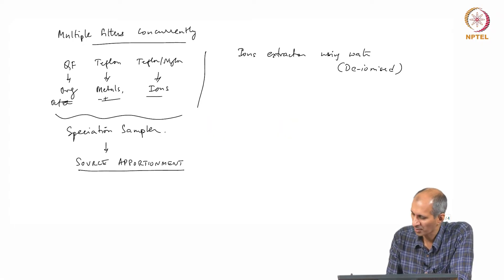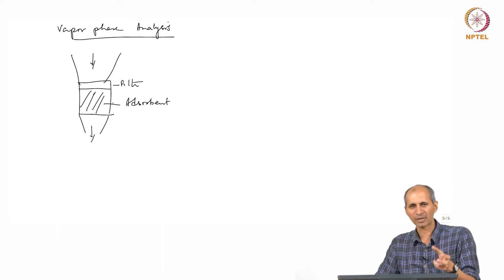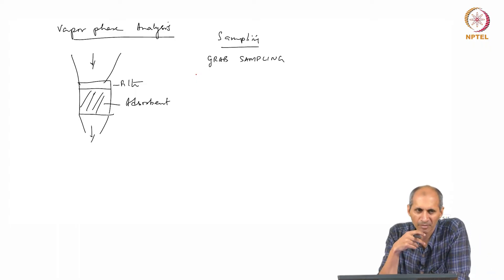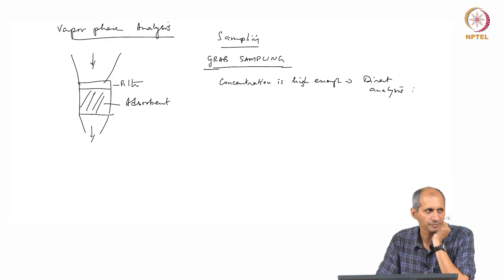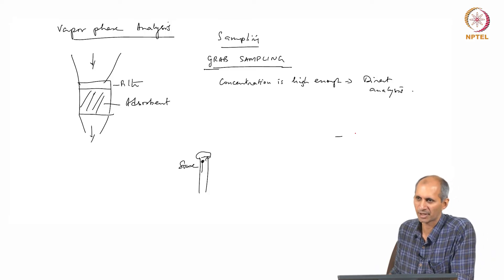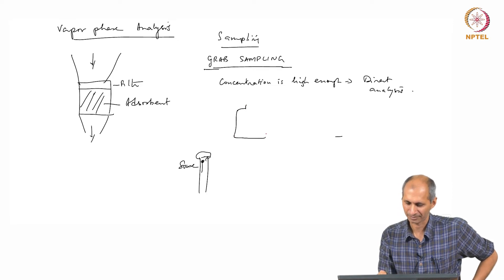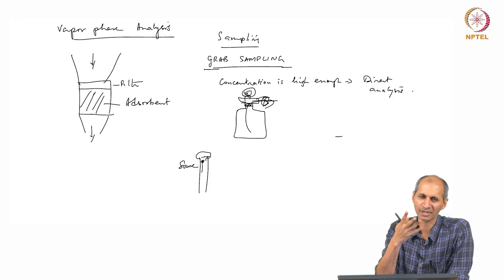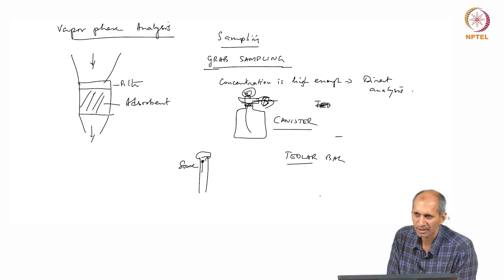#30 Monitoring methods for Air-Vapor | Part 1 | Environmental Quality Monitoring & Analysis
Welcome to 'Environmental Quality Monitoring & Analysis' course !

This lecture introduces methods for sampling and analyzing vapor-phase compounds in air. It discusses grab sampling techniques, including the use of canisters and Tedlar bags, and their suitability for different types of analyses. The lecture also explains the concept of using adsorbents for trace analysis of vapor-phase compounds.